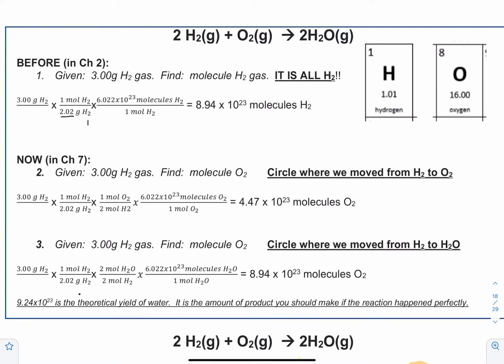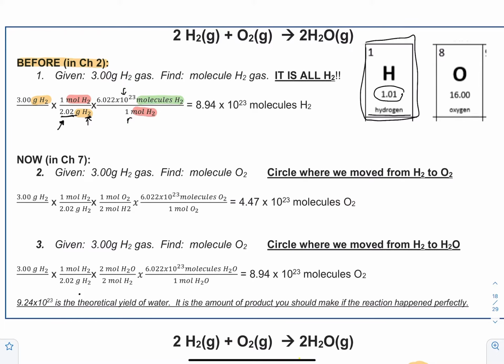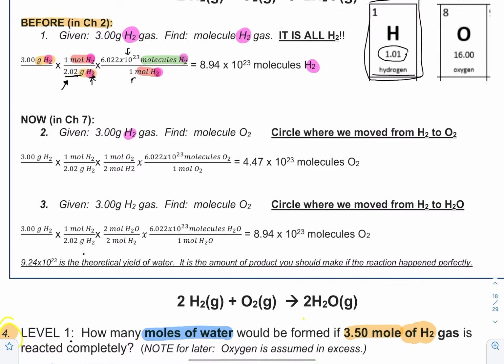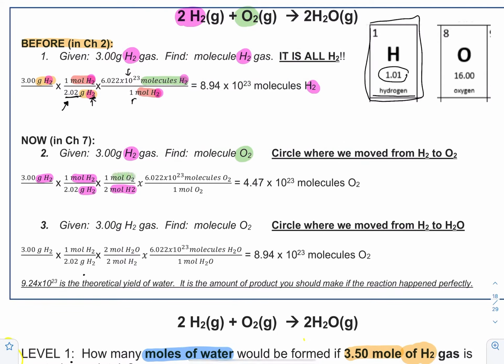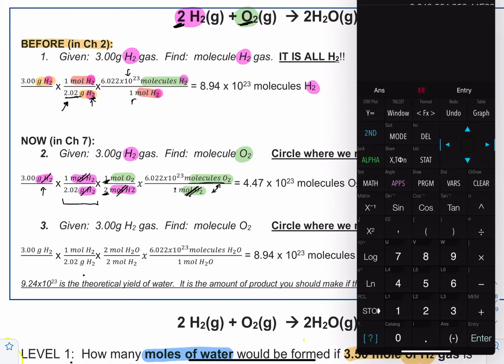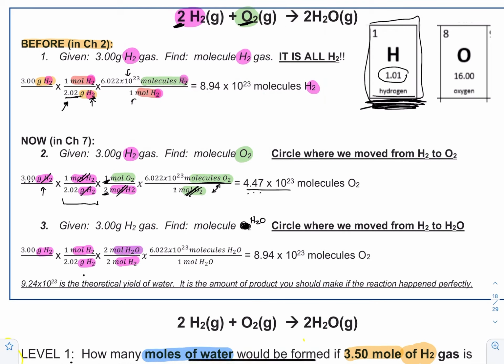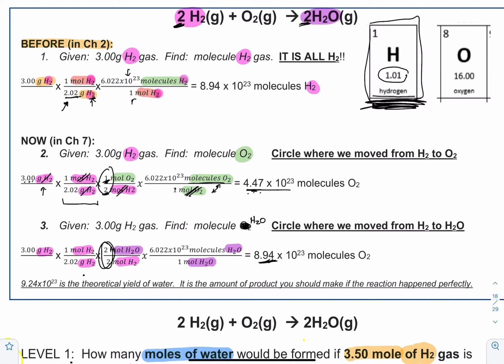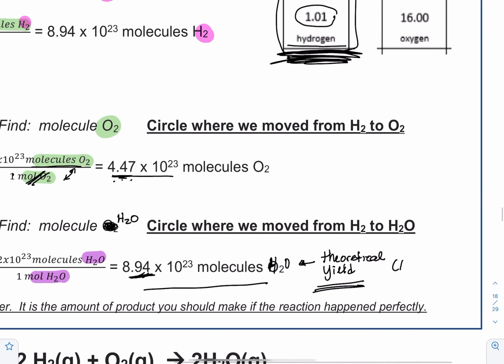Teach: Molar Coefficients in Reactions with cc